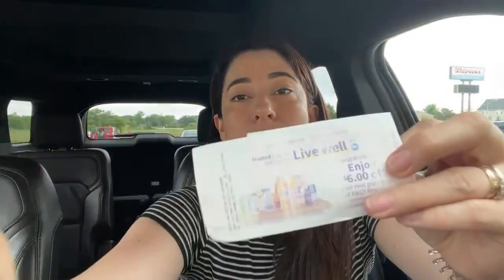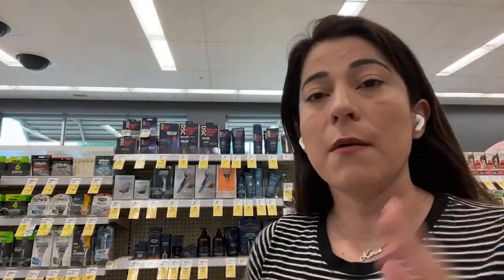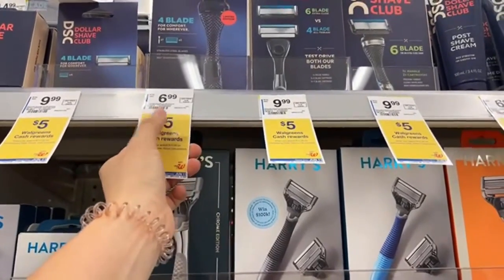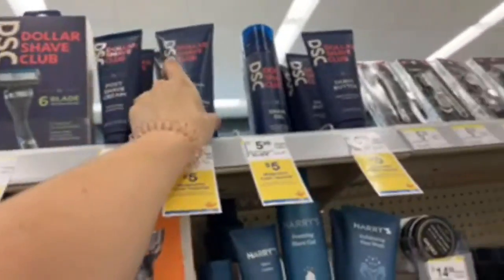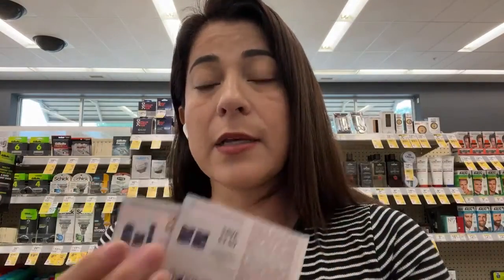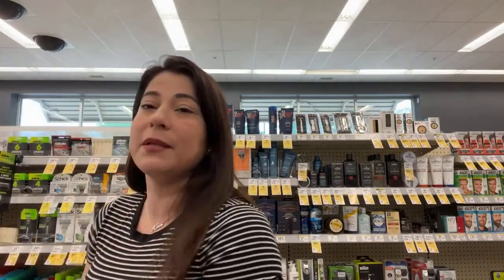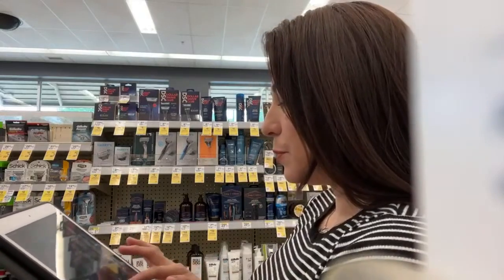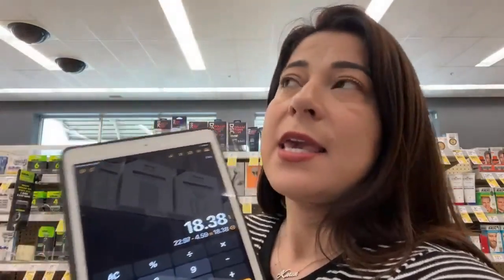🔥RUN...!!! **WALGREENS** GLITCH TIME